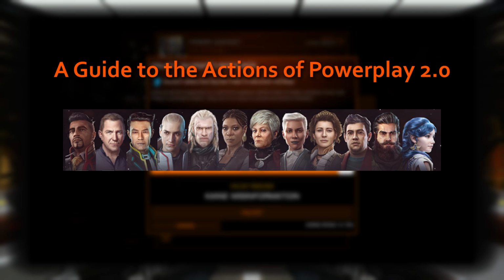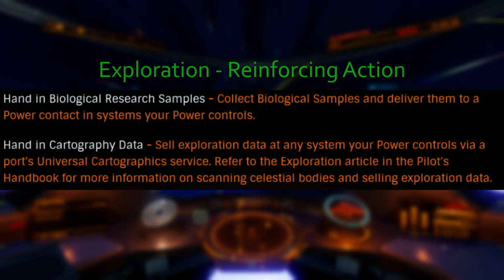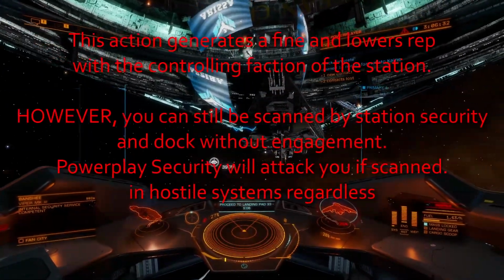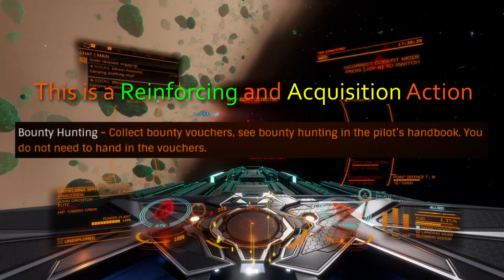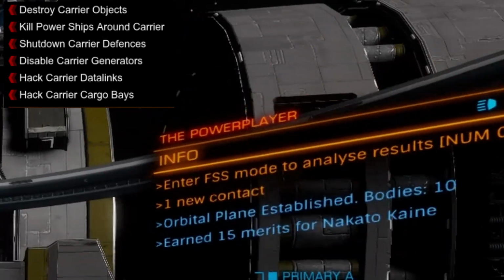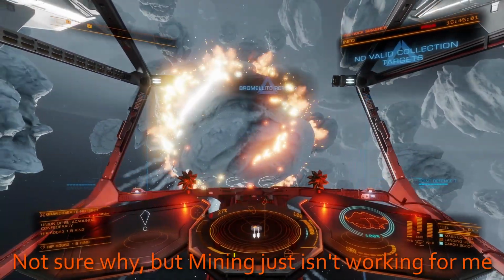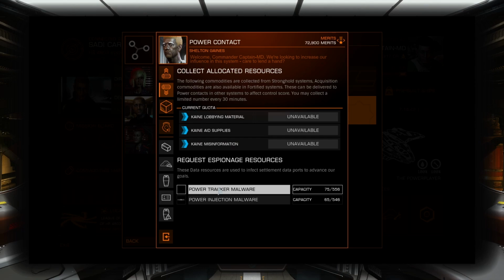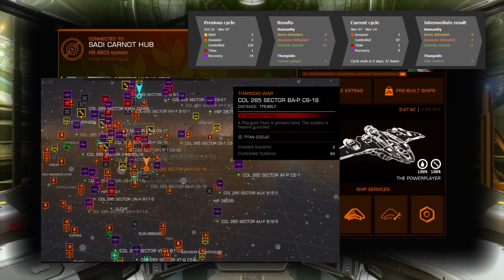A Guide to The Actions of Powerplay 2.0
o7 CMDRs. I have another guide video today. This one covers the various activities of Powerplay 2.0. This isn't really a guide to Merit Farming but more just a visual how-to for each action so that you know what to look for when you wish to engage in Powerplay. Enjoy!

Forum Guide to Power Ethos and Action Effectiveness by CMDR Nowski

Timestamps:
00:00 Intro
01:23 Pledge and Action Clarification
03:14 Exploration/Exobiology
04:10 Ship/Wake Scans
04:44 Megaship Datalink Scanning
05:17 Holoscreen Hacking/Aid Missions
07:17 Escape Pods & Salvage
09:41 Combat - Bounty Hunting/Power Kills/Power Conflict Zones
11:53 Stronghold Carrier Interactions
14:23 Trading - Profit/Low Value/Rares
17:58 Powerplay Commodities
19:51 Odyssey Settlement Actions - Malware/Looting
22:28 Outro/Thanks for Watching

UPDATE 5/1/25 - Escape Pods have no effect (Black Boxes and Wreckage Components are still fine). Rare Goods are working again. Furthermore, regarding mining; As it turns out, when mining for Acquisition, you must mine in the SUPPORTING system and deliver those mined goods to the ACQUISITION system. For Reinforcing and Undermining, goods must be mined and sold in the same system (The systems I was mining in were Acquisition systems so my mining didn’t count).